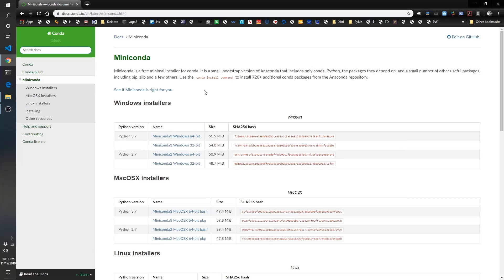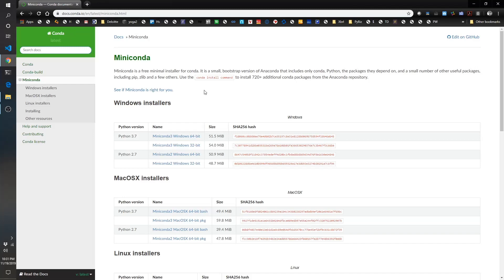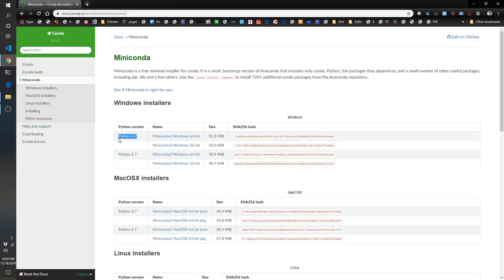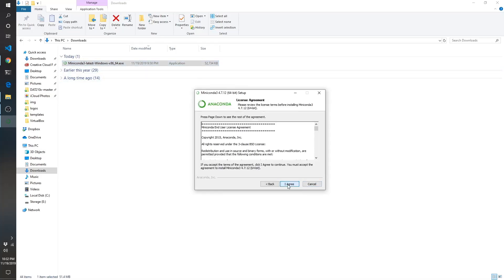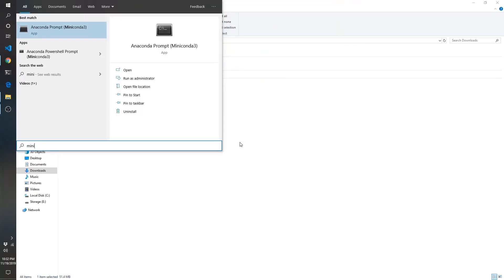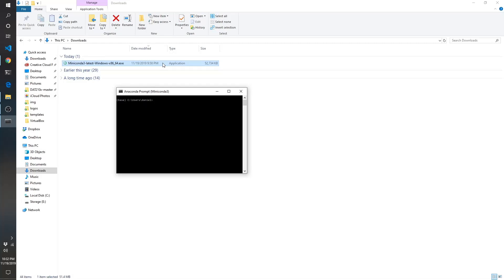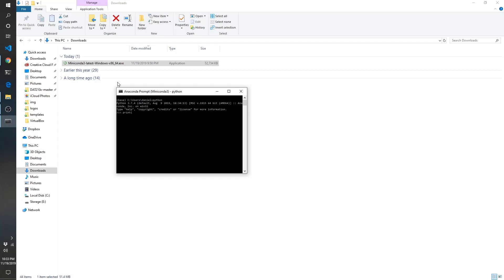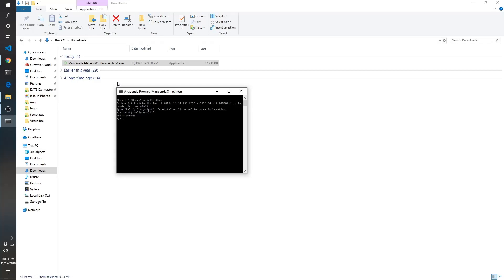[0] Installing Python on a Windows computer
In the first video of what will hopefully be a long series, I show how to quickly and easily download and install python on Windows using Miniconda.